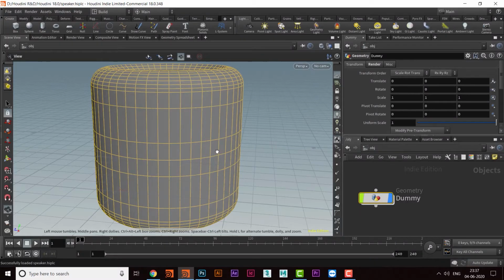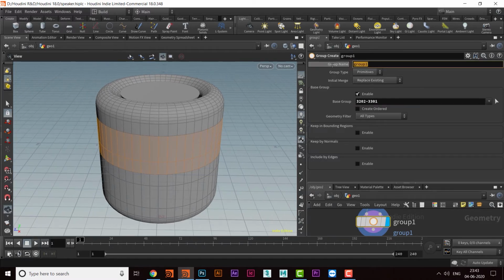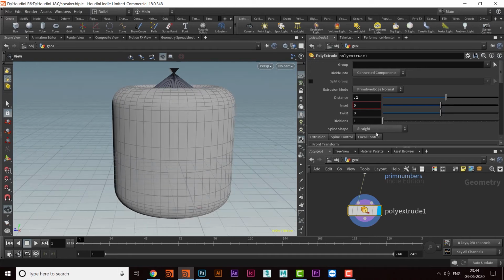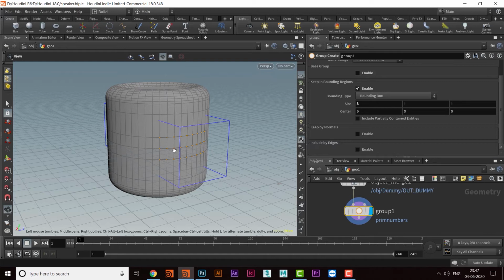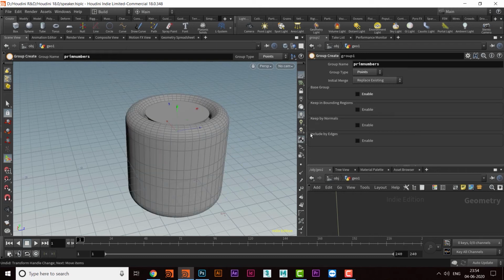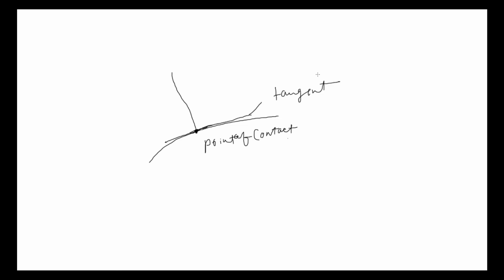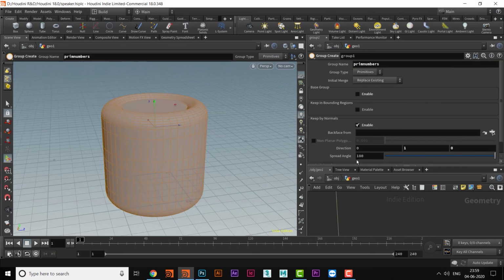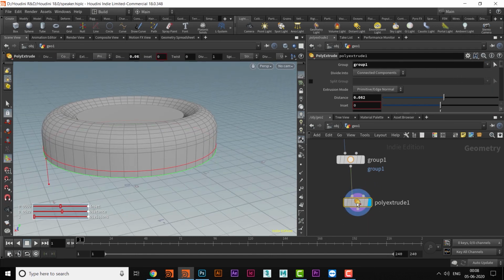Let's Learn Houdini : Houdini Nodes- Group